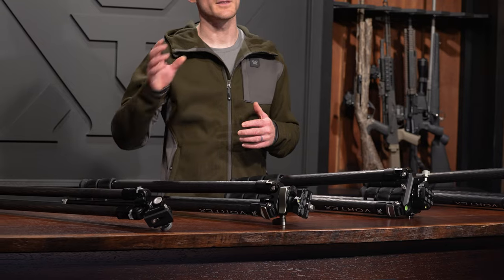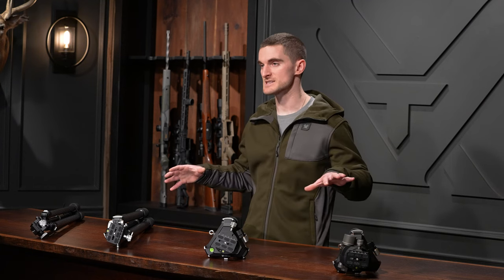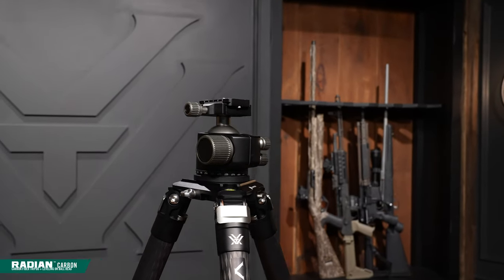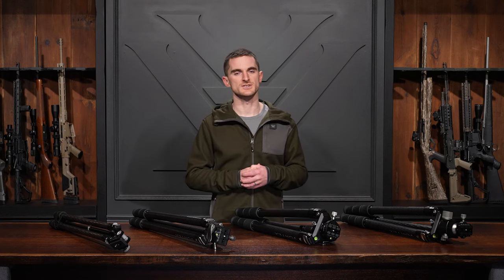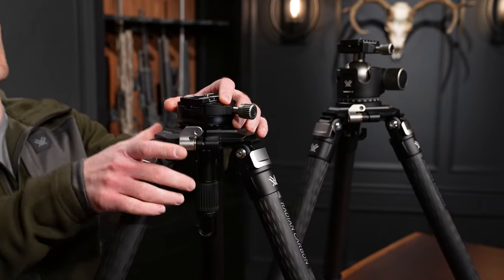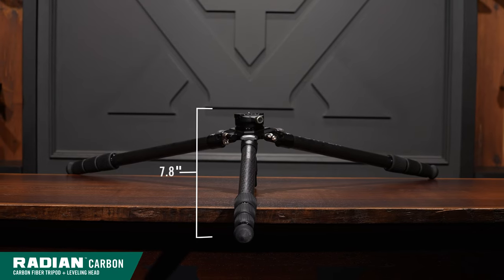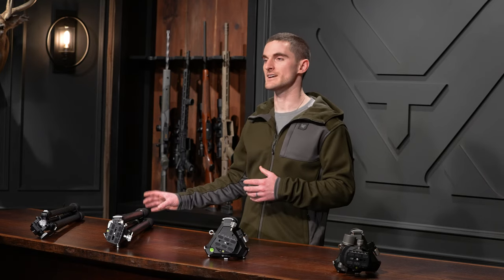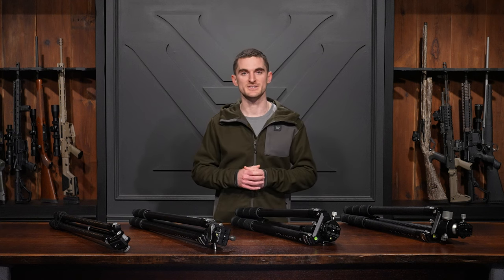Ridgeview™ Carbon Tripod vs Switchback™ Carbon Tripod vs Radian™ Carbon Tripod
Jimmy walks through the Ridgeview™ Carbon, Switchback™ Carbon, and Radian™ Carbon tripods. The differences across these tripods make them better suited for unique applications. Tune in to find out which is right for you.